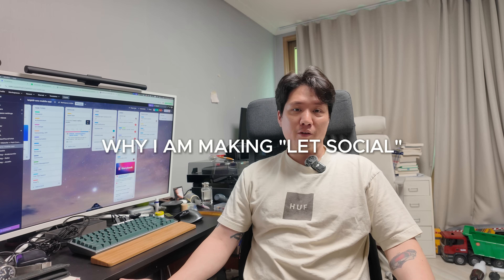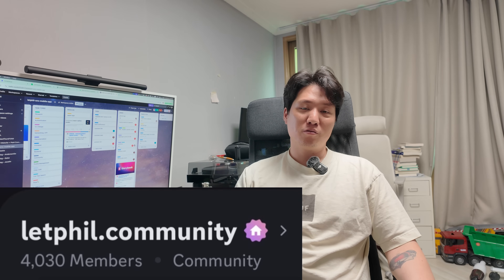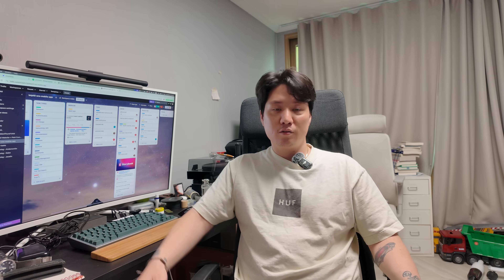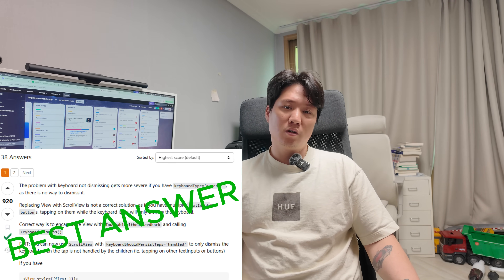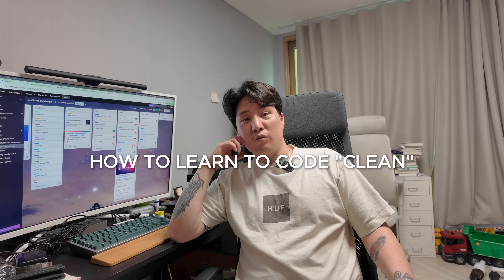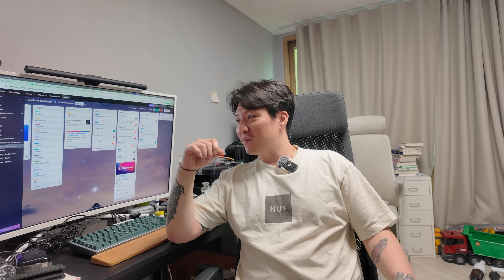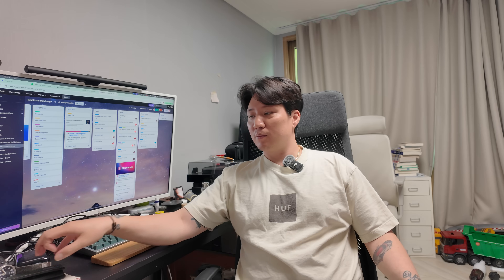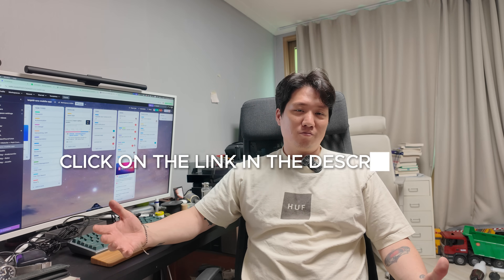coding our startup (ep6) | 3 MOST important features every seven-fig apps should have